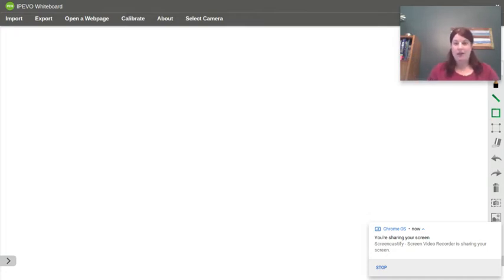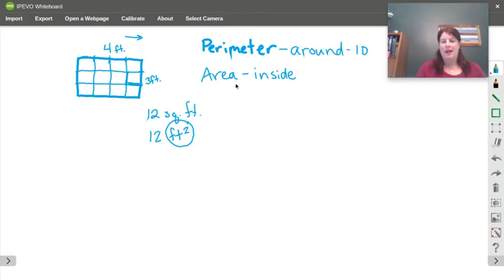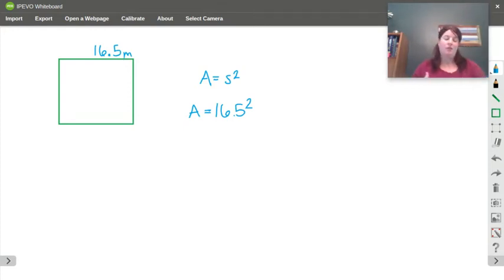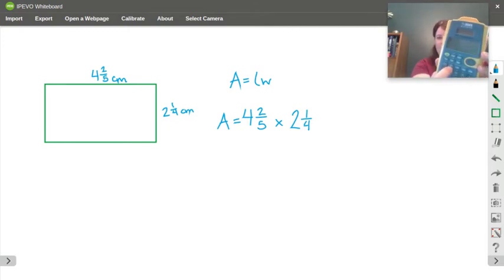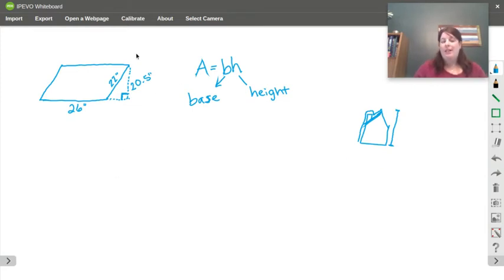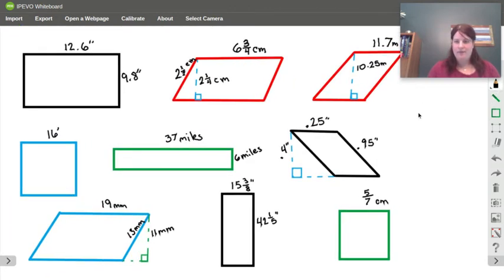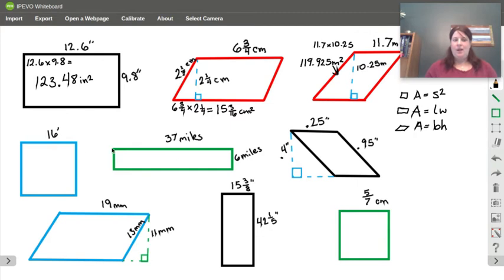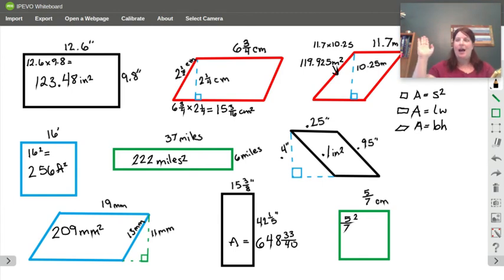Using the GED Formula sheet for Area, Part 1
Find out how to use your new algebra skills on geometry questions on the GED test! Learn to use the first three formulas on the GED formula sheet to calculate the area of squares, rectangles, and parallelograms.

Need more practice? Leave your questions in the comments, and we'll help you figure things out!